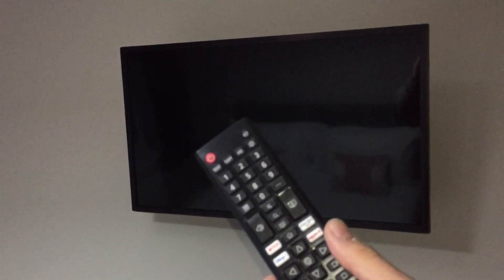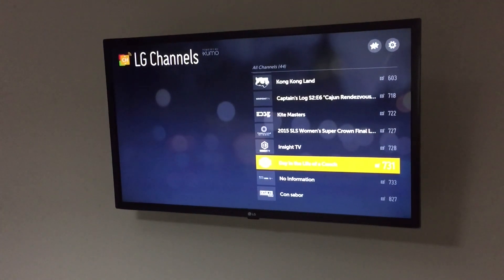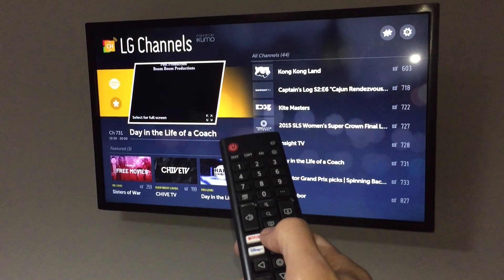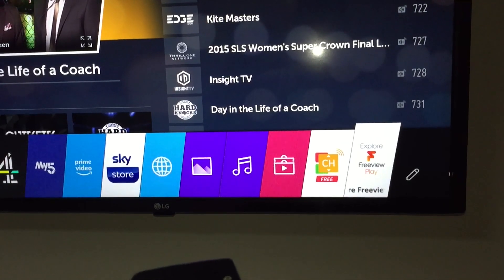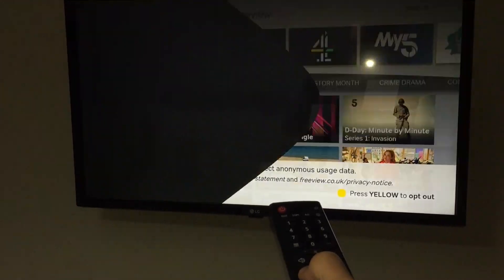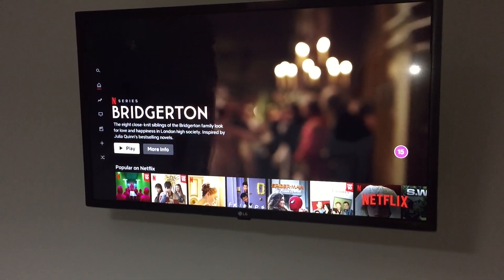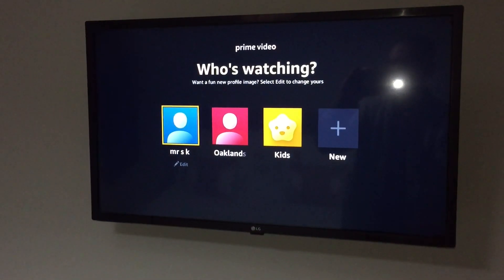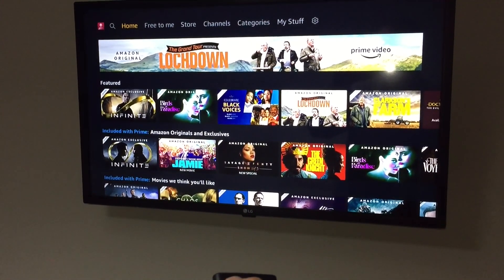The Oaklands - how to use the bedroom TVs with Netflix, Amazon Prime, Freeview Play & LG channels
This video explains how to use the bedroom TVs with Netflix, Amazon Prime, Freeview Play & LG channels in The Oaklands.